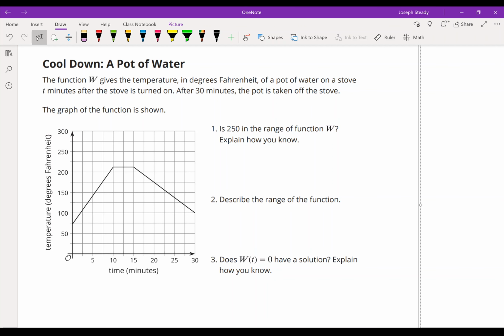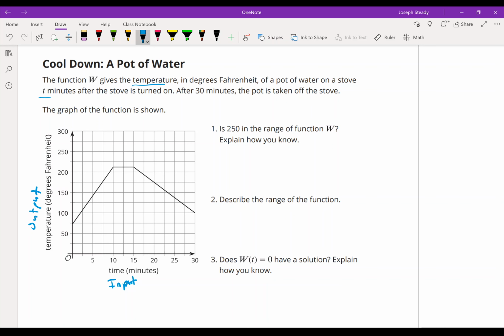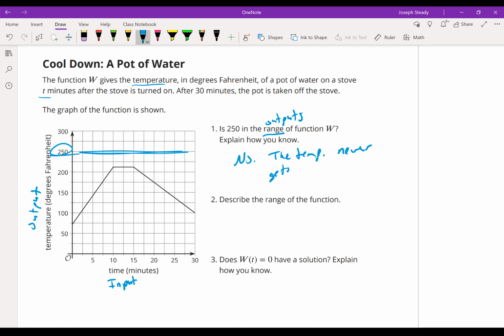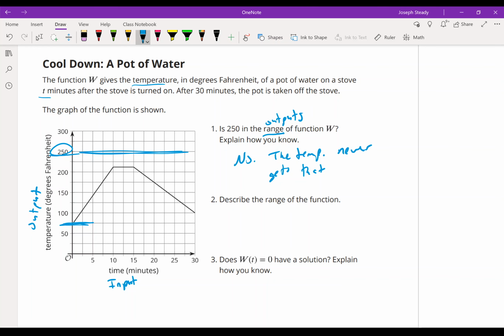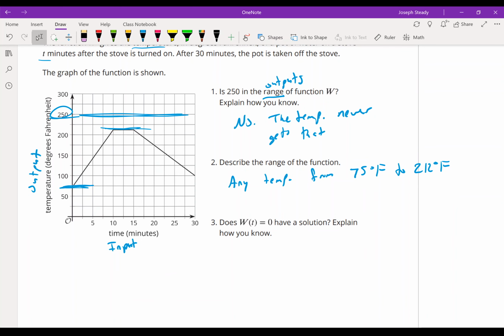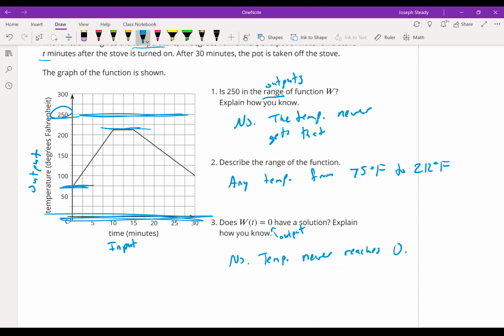Algebra 1 - Lesson 4.11 Cooldown